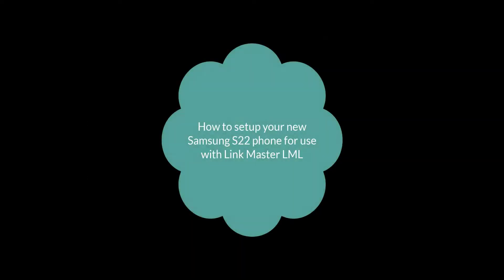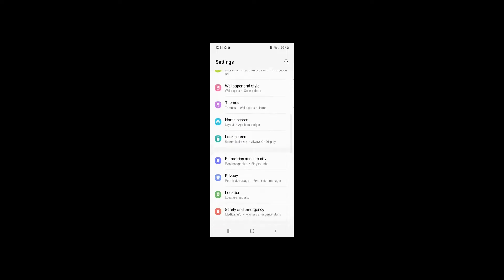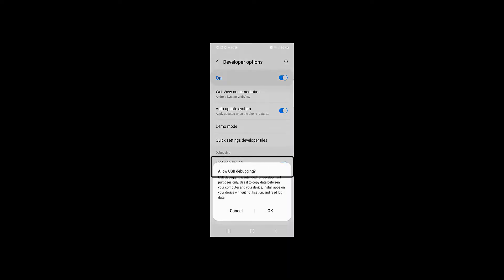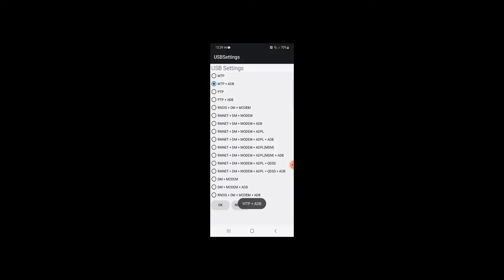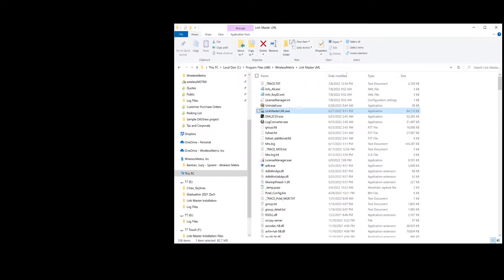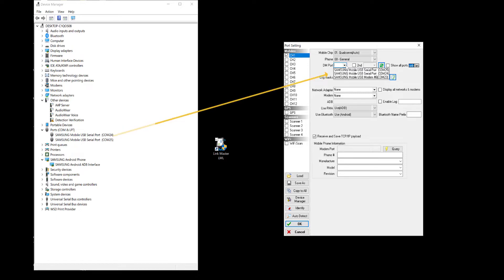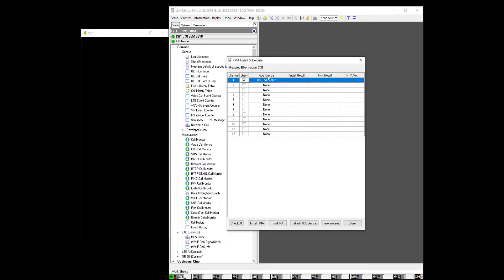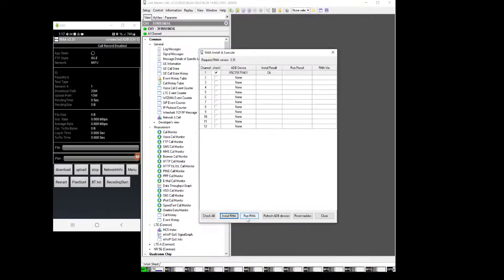Configuring your new Samsung S22 phone for use with Link Master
How to set up the ADB and DM port logging on your phone.